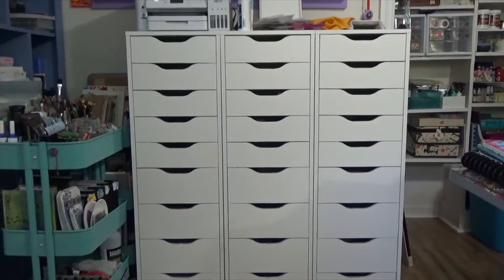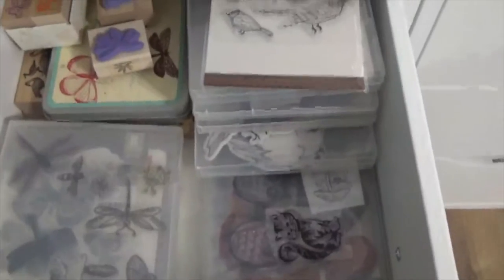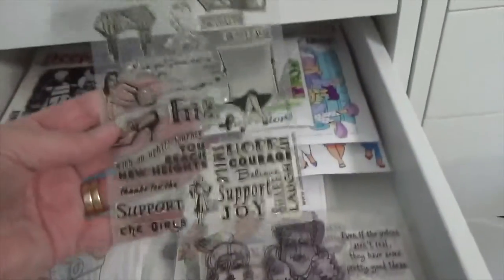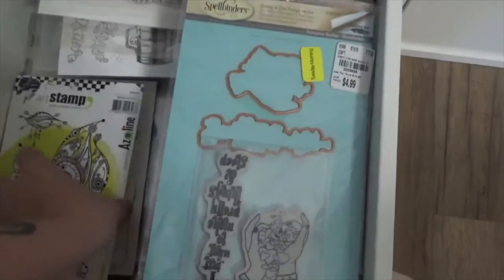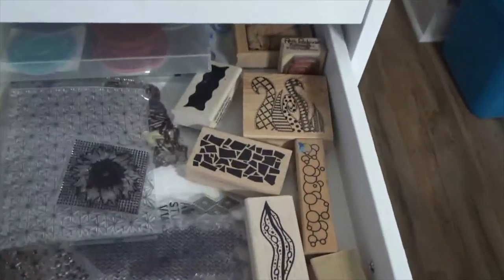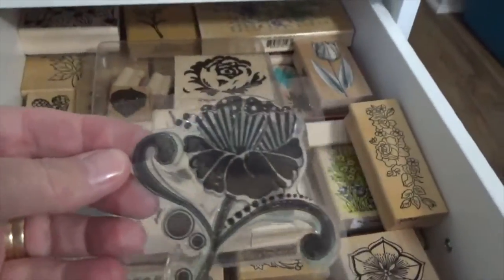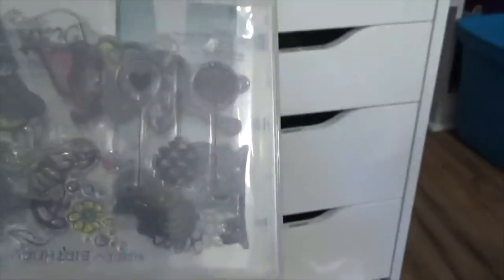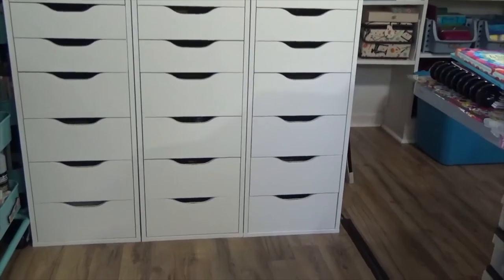Peek in my Studio, Rubber Stamps